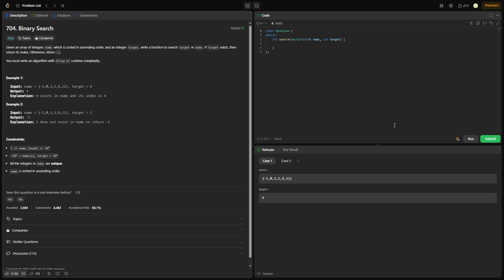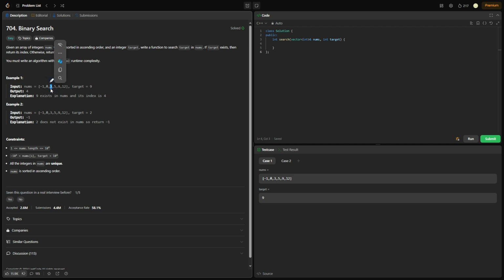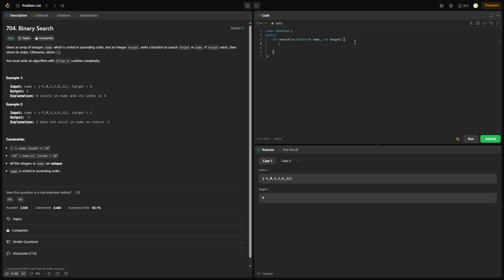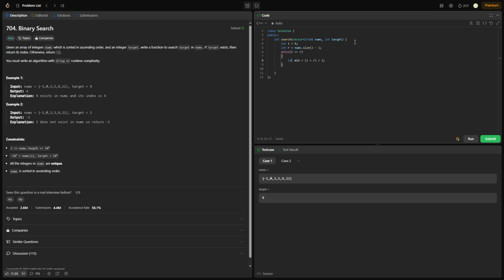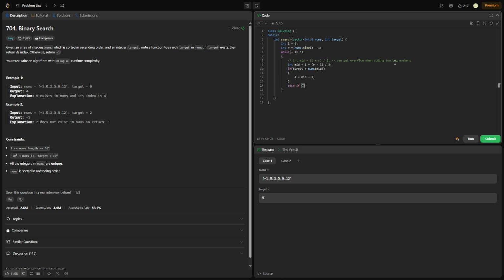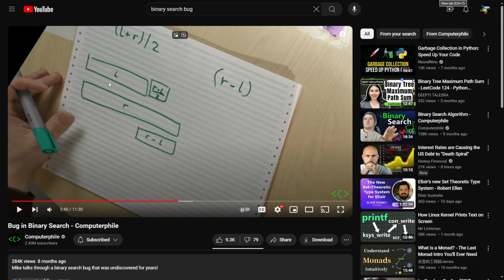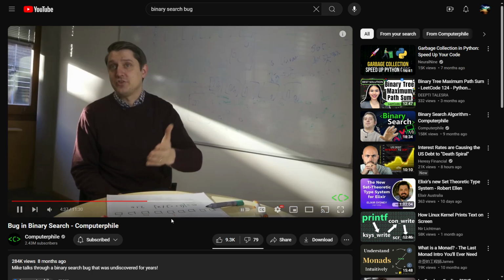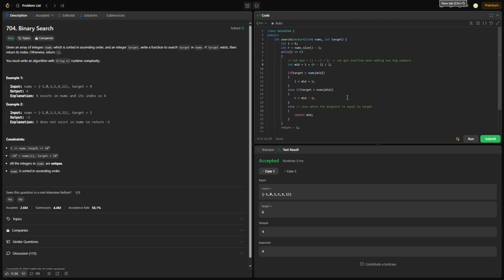LeetCode 704. Binary Search (C++)